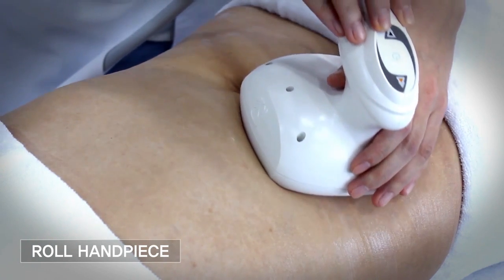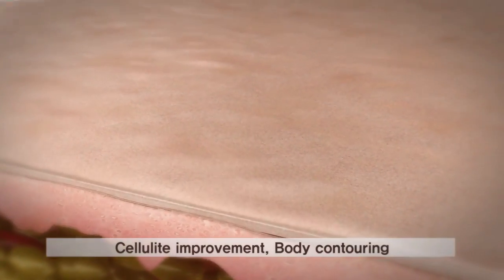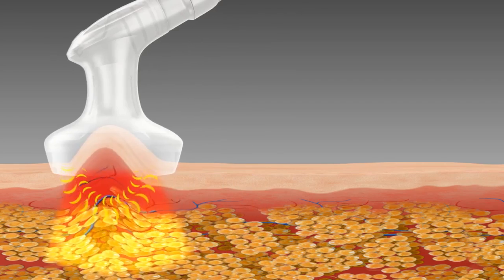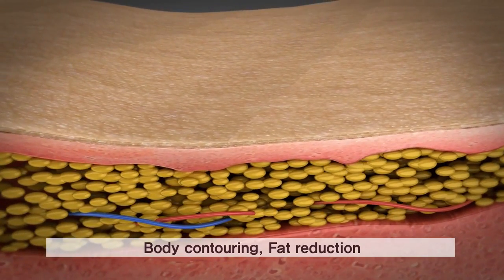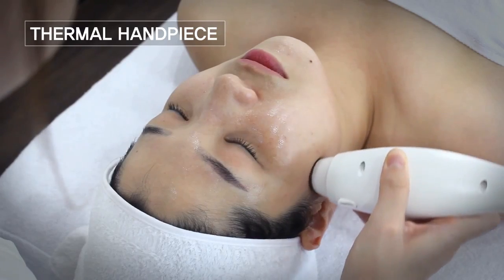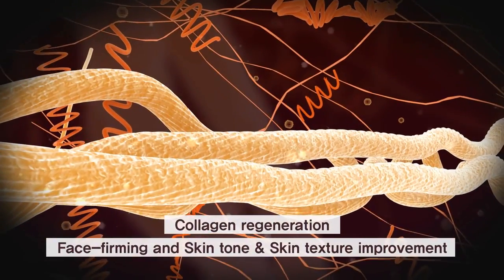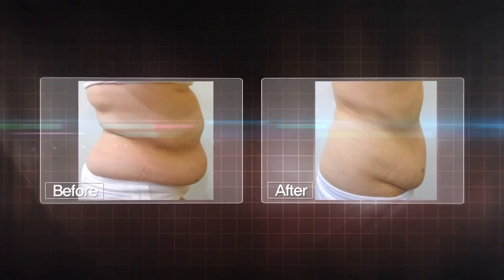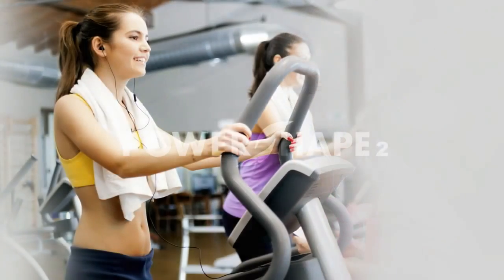AO MEDICAL * POWER SHAPE2